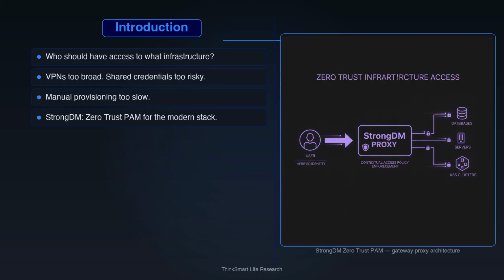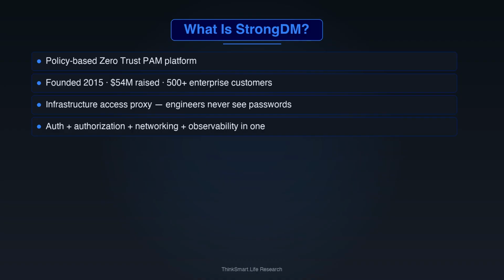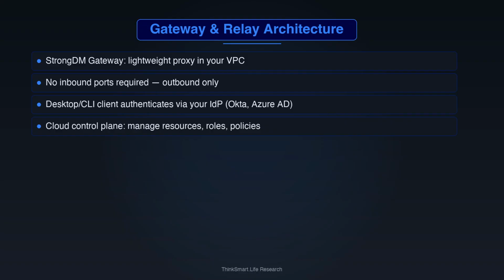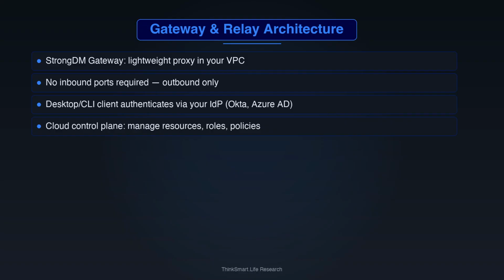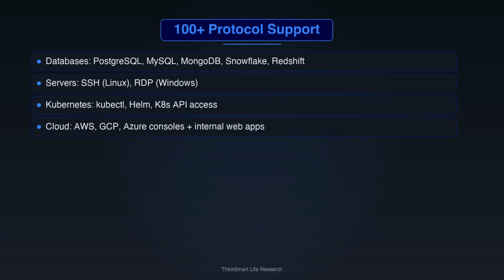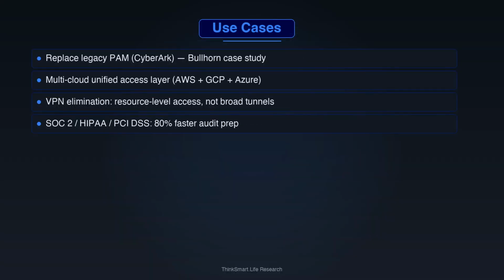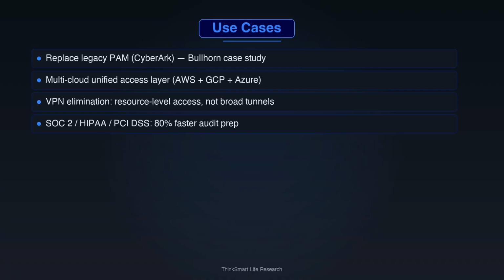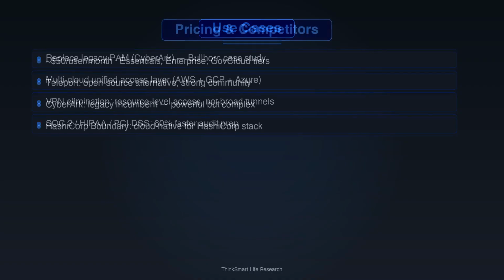StrongDM: The Complete Guide to Zero Trust Infrastructure Access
StrongDM is a zero trust infrastructure access platform that gives teams secure, auditable access to servers, databases, Kubernetes, and cloud resources — without VPNs or shared credentials.